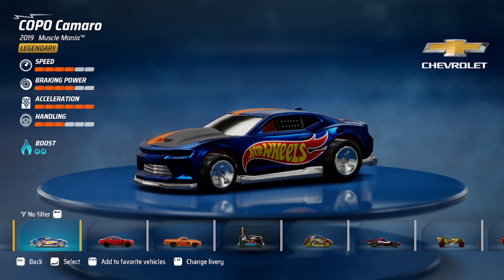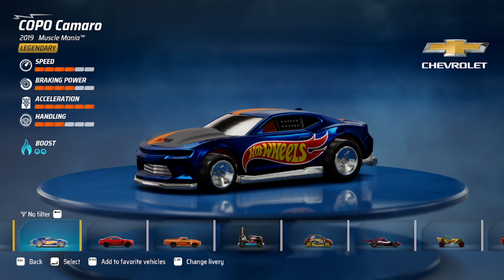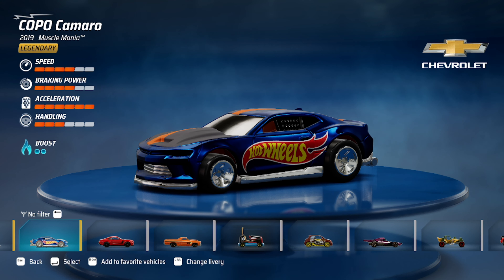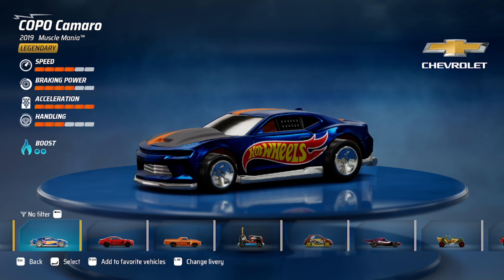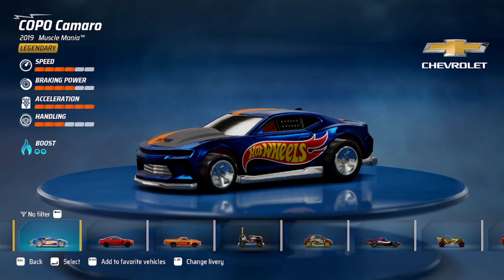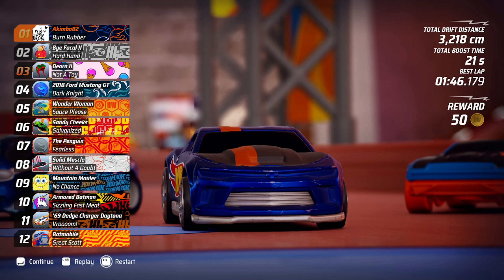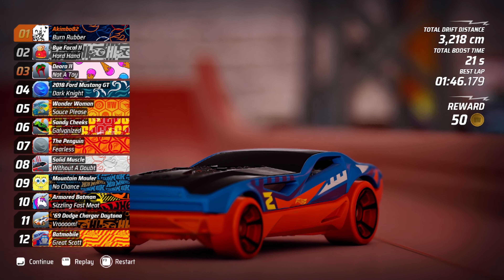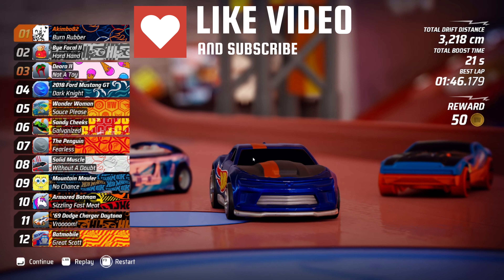HOTWHEELS UNLEASHED-COPO CAMARO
Hey guys today we take the COPO CAMARO out for a spin , enjoy watching!